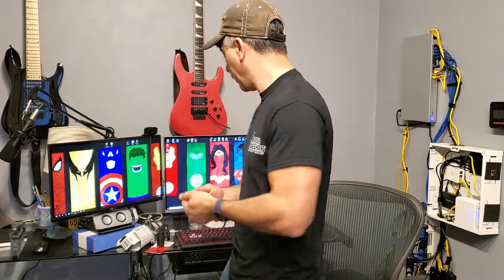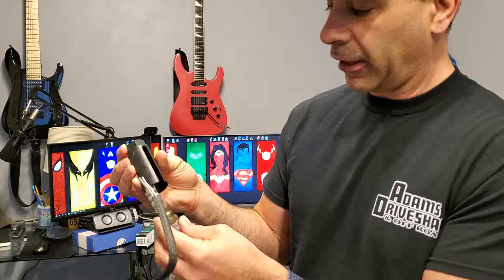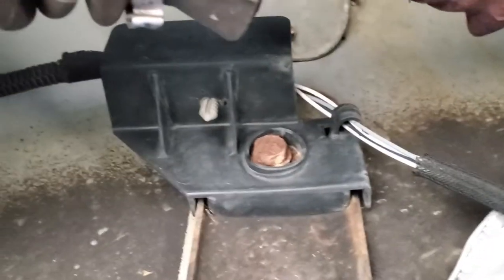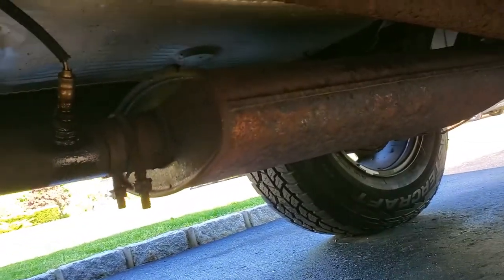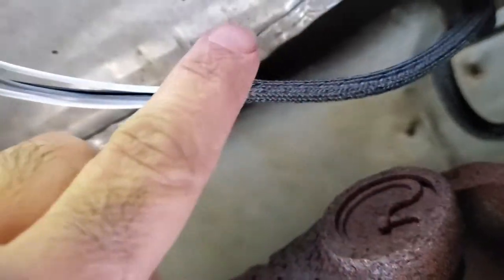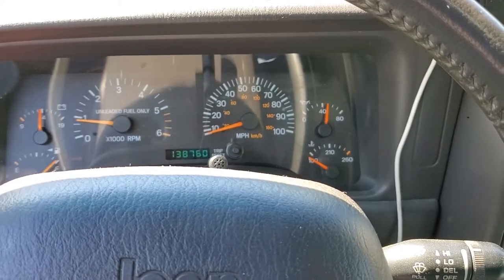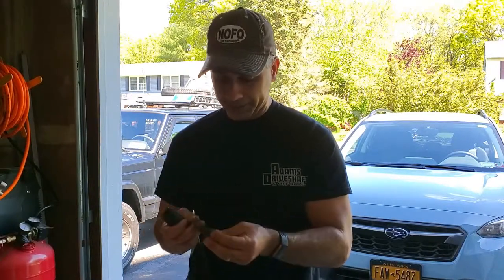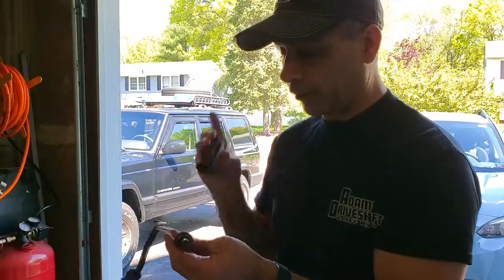Replacing the Oxygen Sensor in Jeep Cherokee XJ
In this video I go over replacing the downstream Oxygen Sensor in my 1999 Jeep Cherokee XJ.  The Check engine light came on and I got the P0138 code on the computer. Also my MPG went down to 11.8 MPG on my last fuel up which I usually run anywhere between 14-16MPG.

Items used are listed below and I highly suggest getting an Oxygen Sensor socket to help with the removal of the old one.  Or you can cut the wires and use a 22mm deep socket if you know for sure your O2 sensor is bad and you're replacing it anyway.

Oxygen Sensor Socket:

Oxygen Sensor Downstream 99 Jeep Cherokee XJ:
Let’s connect 🤜💥🤛